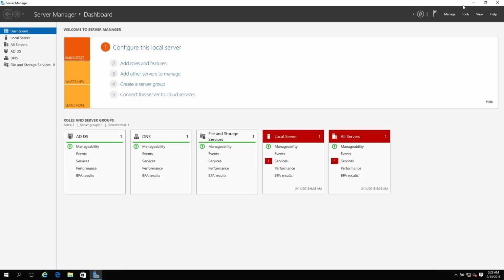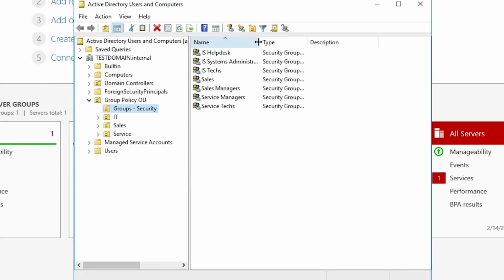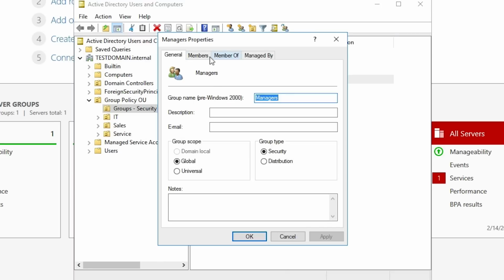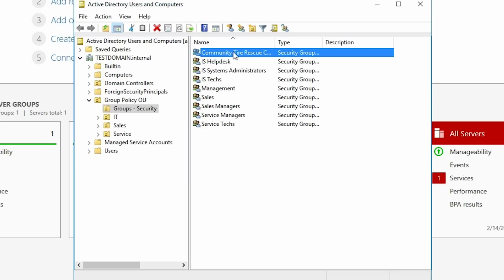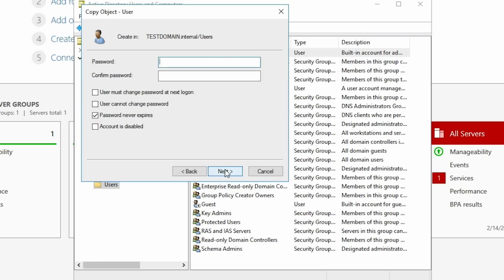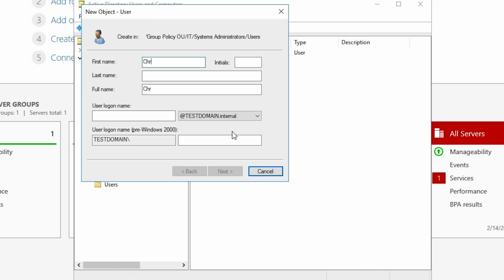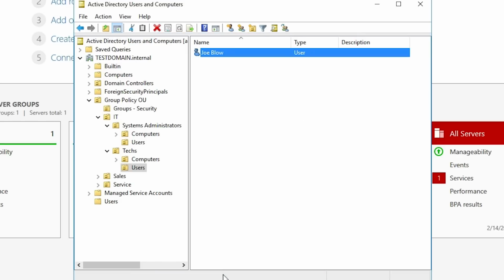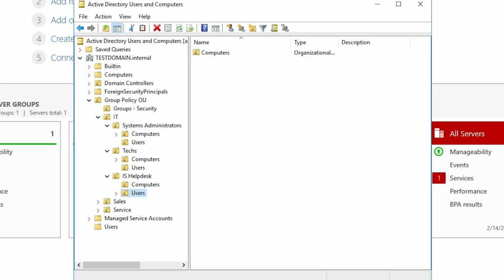Create AD Users and Groups - Server Basics 2016 #05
How to create users and groups in Windows Server 2016 Active Directory. Part of the Active Directory / Domain foundation is setting up users and groups, nesting groups when needed as well.

Best practice setting up AD (Active Directory) Users and Groups for Server 2016.
Check out the previous blog post articles for getting up to this point if you are wanting to follow along.

There isn’t really a right or wrong way to setting up users and groups within Active Directory, but over the years I found some methods that work pretty well. Every environment will be different, but the best thing you can do is plan plan plan. Plan as much as you can, keeping the future and expansion in mind.

As you build your Active Directory structure up, you will find some things that need to be added, removed, and tweaked. That’s OK, it’s part of the process.

Creating AD Users and Groups – Domain Admin Account

Let’s start off by creating our own Domain Admin account. I always have two accounts setup:

Standard user account: cdavis
Domain Admin account: cdavis.admin
I do this so I never have to log in as my Domain Admin account. Instead, I just elevate whatever process I want/need to do.

One important note: Use the Copy feature as much as possible when setting up new users.

Navigate to the default Users container (the one the system setup automatically).
Right click on the Administrator account, then select Copy.

Fill in the information (note: I add ” – Admin” to the Full name and add “.admin” to the logon name)

Type in a password and leave the Password never expires enabled

Drag-n-drop the newly created account to the proper OU.

Creating AD Users and Groups – Standard User Accounts

Go through and setup all of the remaining user accounts for the environment and place them in the proper OUs. Remember, use the Copy feature as much as possible after setting up one user.

Navigate to Group Policy OU | IT | Helpdesk | Users
Right-click Users and select New | User

Fill in the information

Type a password twice.
Leave the User must change password at next logon enabled

Finish creating the users and placing them into the proper OUs.
Creating AD Users and Groups – Groups

Finally, let’s create some groups and assign the associated people to them.

Here is an overview of what the end result will be for our groups:

Navigate to Group Policy OU | Groups – Security
Right-click Groups – Security
Select New | Group

Fill in the information. For this one, I am calling this group IT Techs

Now that the group is created, let’s add a member to it.
Right-click the IS Techs group and select Properties.

In the Members tab, select Add.

Type the username and select Check Names.

When the system finds the account, you will see the full account details. Select OK.

Select OK when finished adding users to the group.

When finished, let’s nest a couple of groups within another group.
This example, we have two Managers groups: Sales and Service Managers. We want to add those groups to a Management group.
Right-click the Management group and select Properties.
In the Members tab, click Add, type the names of the groups, and add them to the group.

My 2023 personal laptop
My 2023 work laptop
My 2023 sit/stand desk